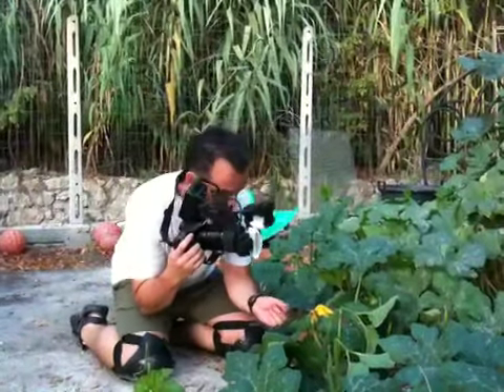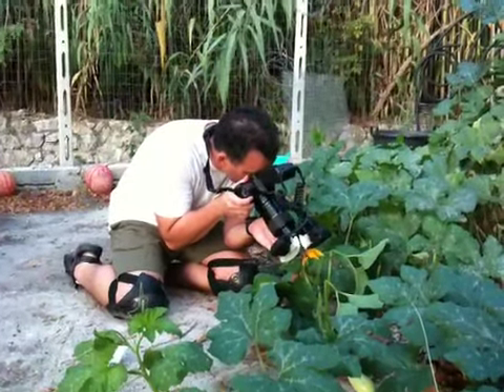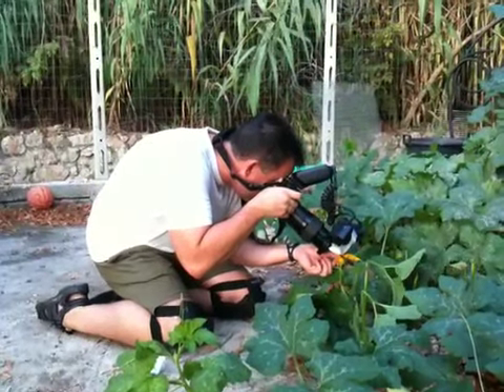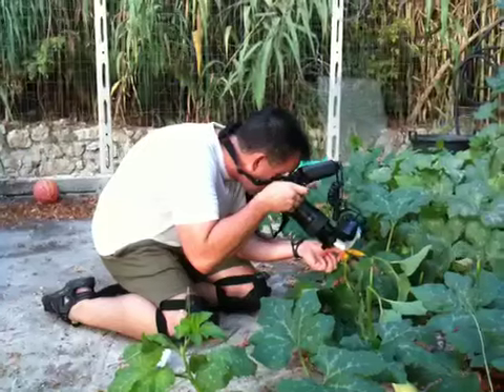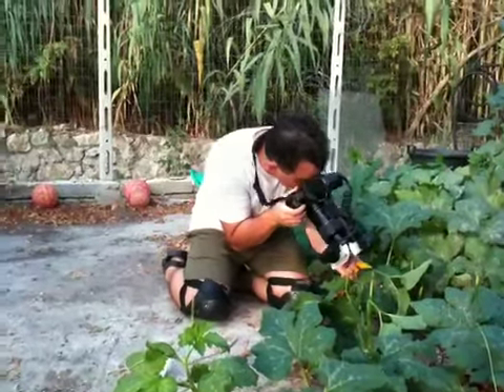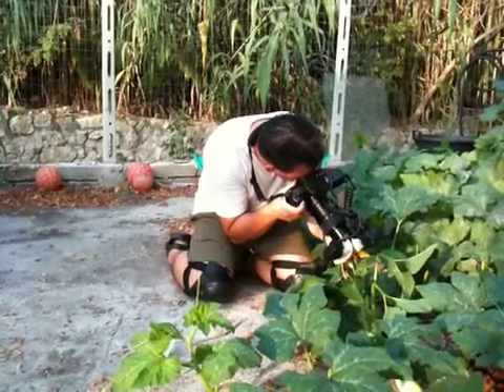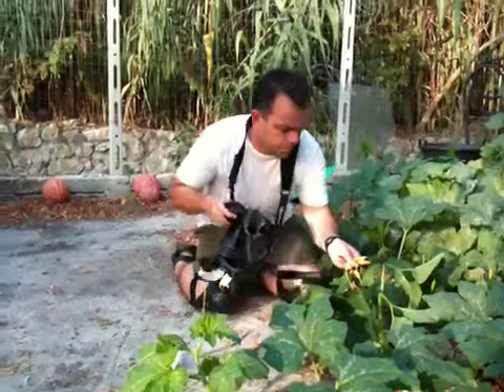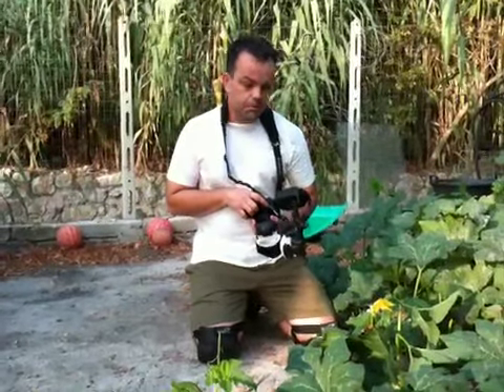Shooting Honeybees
A how to on photographing active honeybees at high magnificaton.